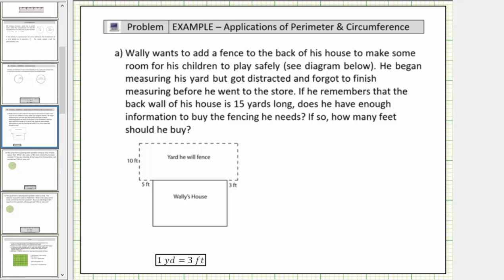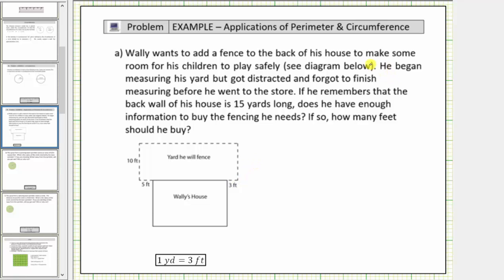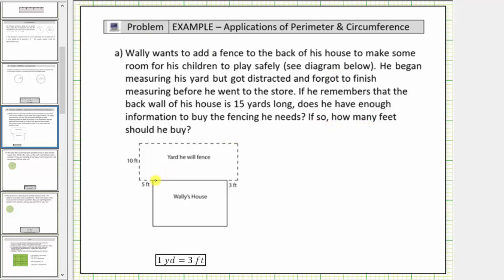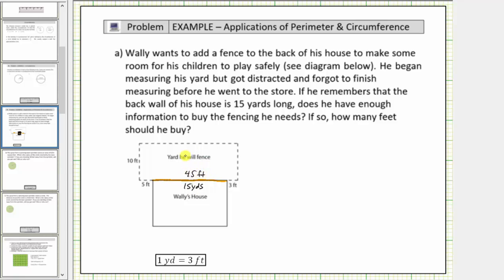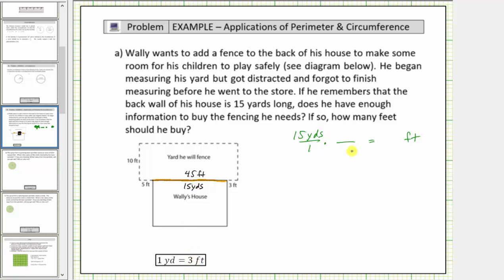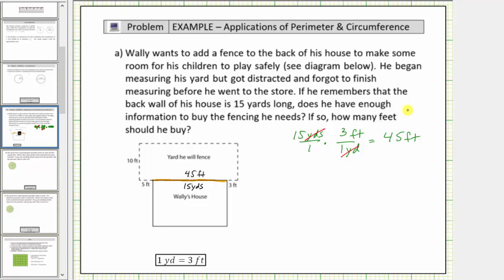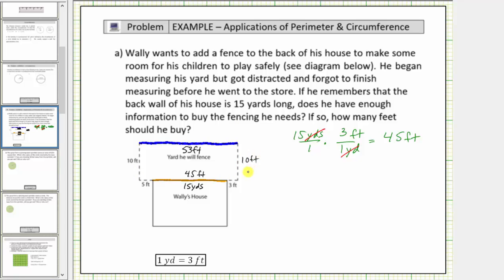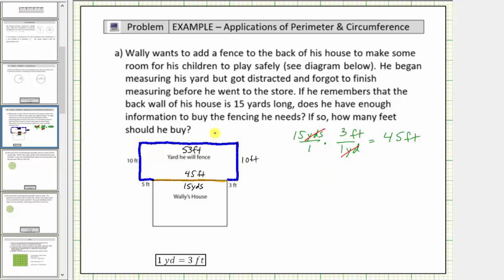Rectangle Perimeter Application: Feet of Fencing Required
This video explains how to determine perimeter to solve an application problem.